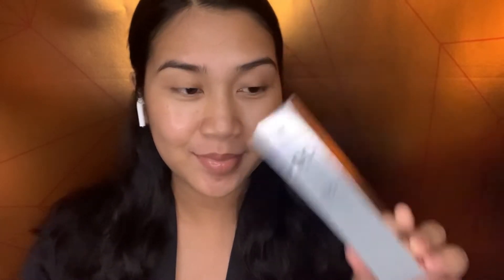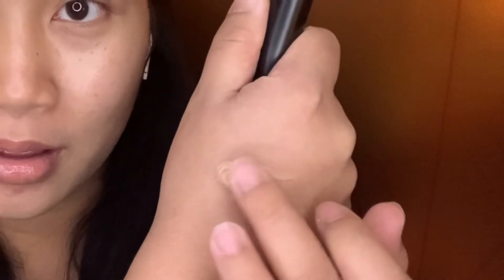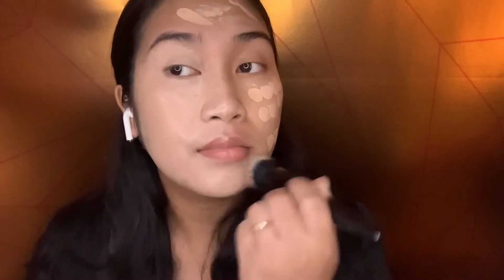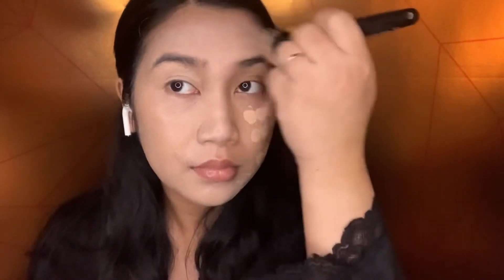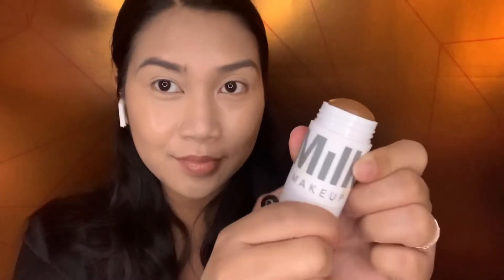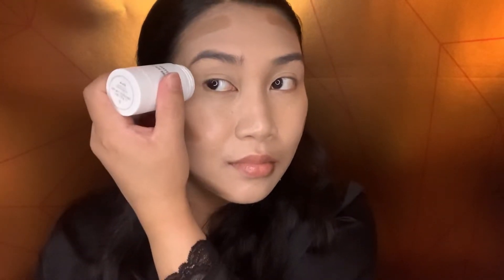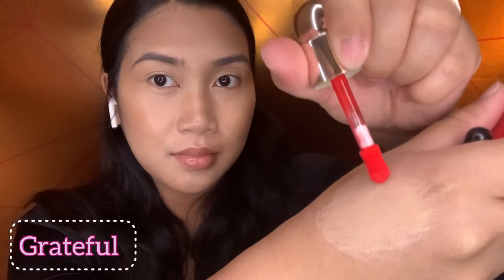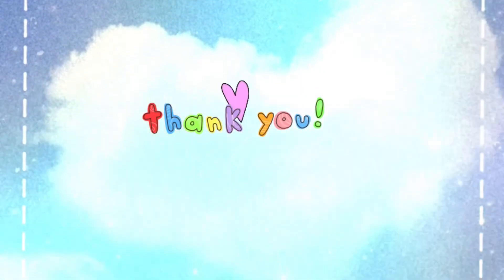CC CREAM | itCosmetics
hello beautiful it's charm here. I uploaded a short video i'm using itcosmetics the CC cream.
I've been using it for years now and i'm loving it sharing my thoughts to you guys. I really recommend  it.

-It'scharm